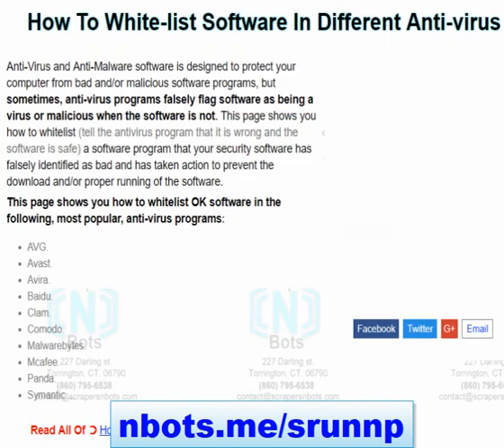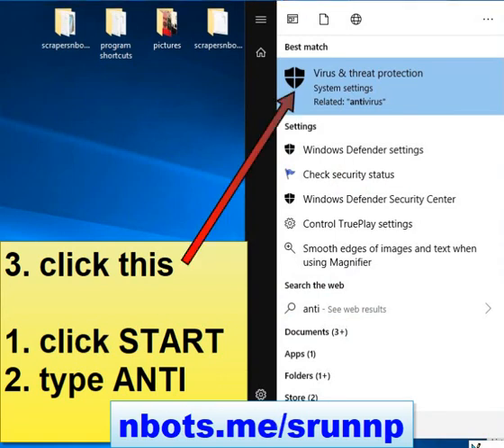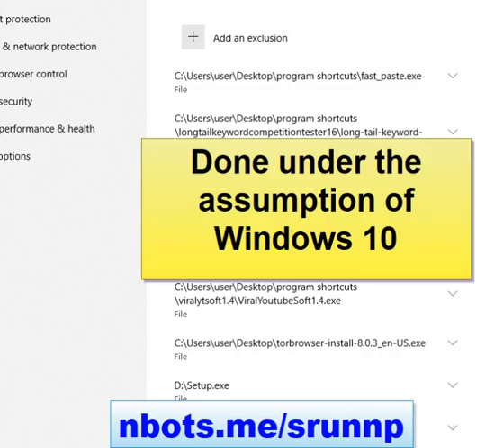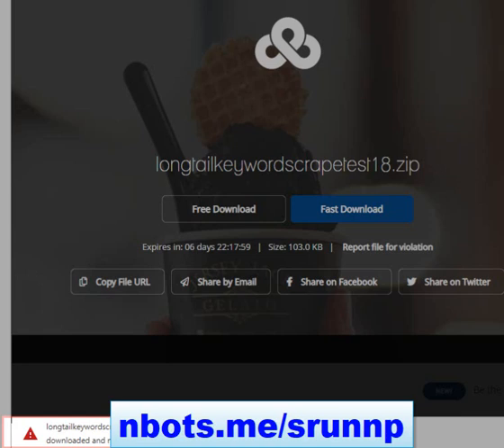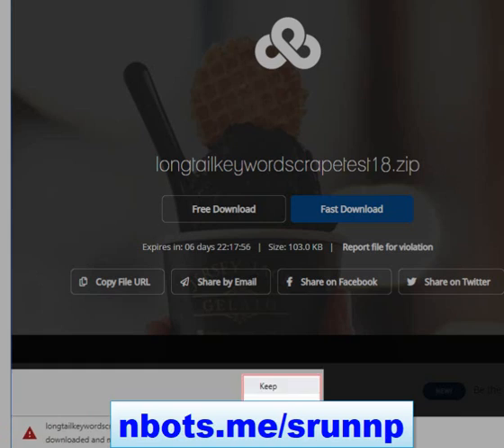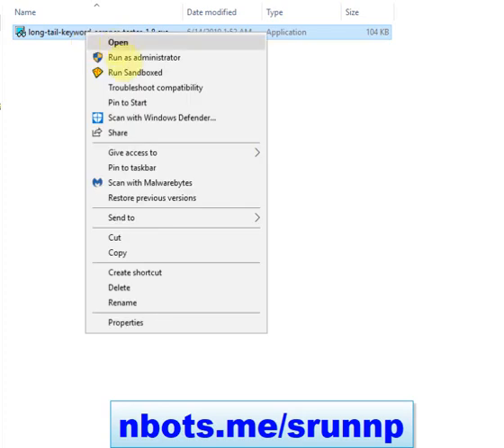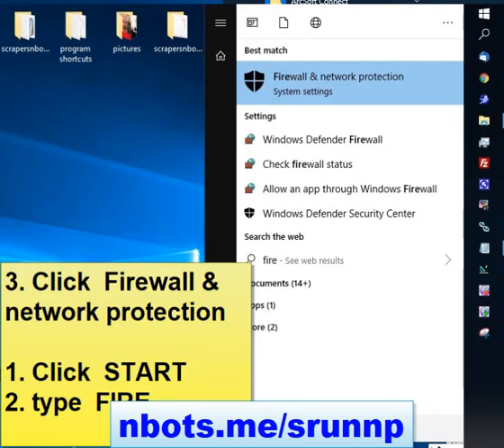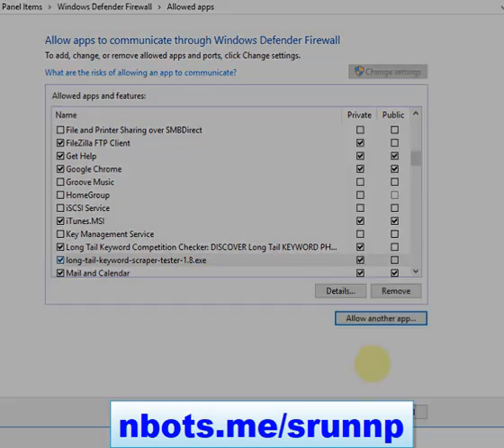How to Download and Run Software without Interference from Antivirus or Firewall